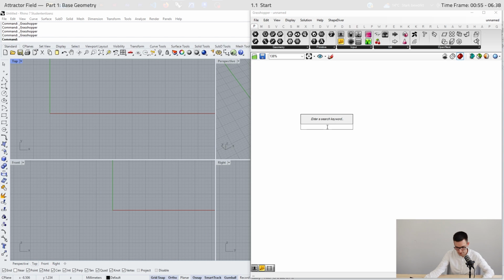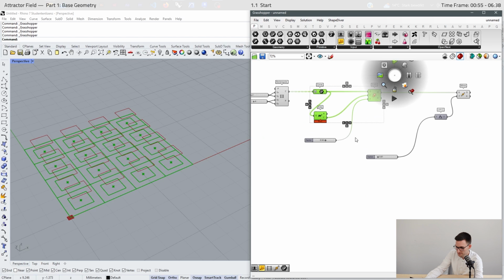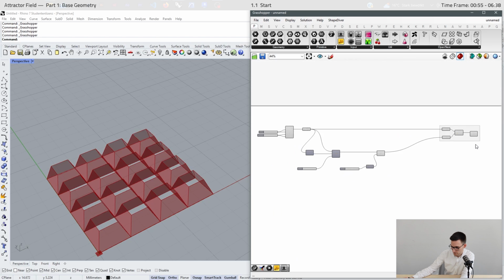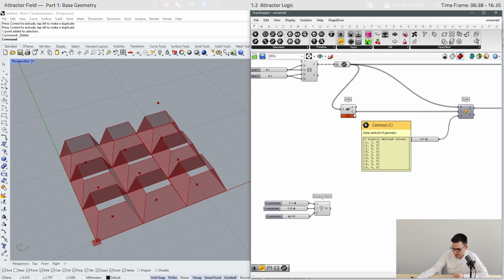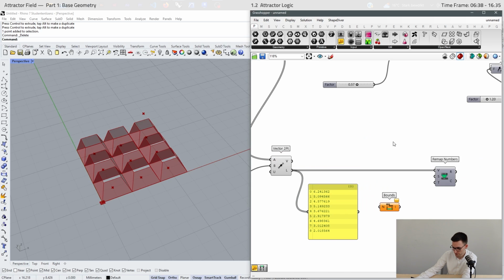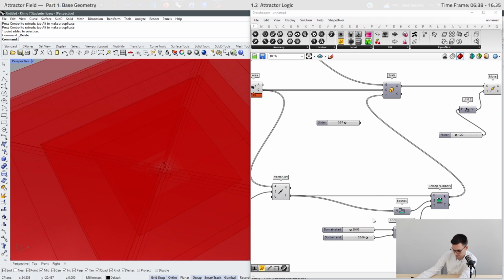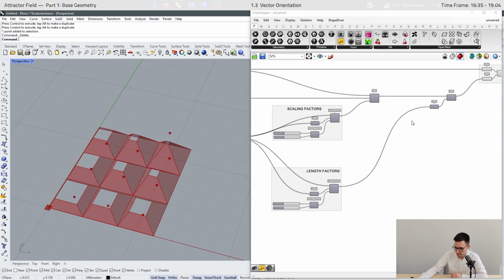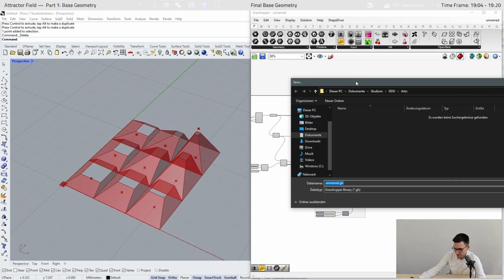01 - Grasshopper Unroll Surface and Labelling - Part 1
Digital Fabrication Basics

Samim Mehdizadeh M.Sc.

On Camera:
Joshua Schäfer

Timeline:
Part 1: Base Geometry
00:55   Start
06:38   Attracor Logic
16:35   Vector Orientation
19:04   Final Base Geometry